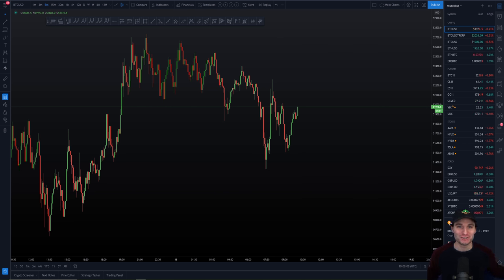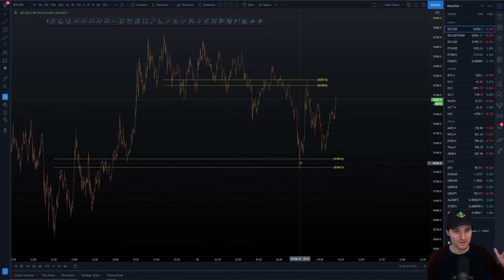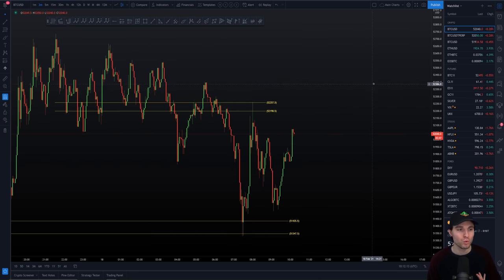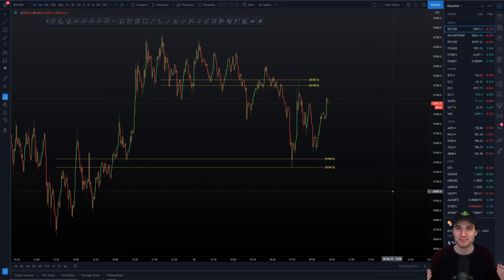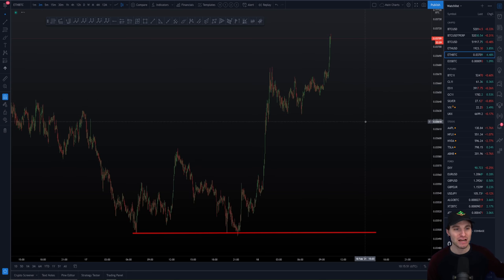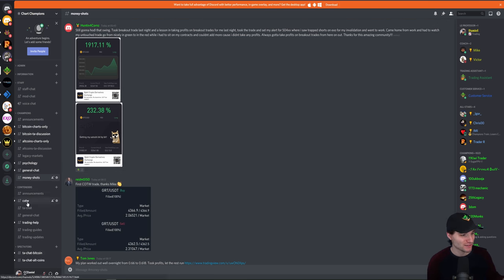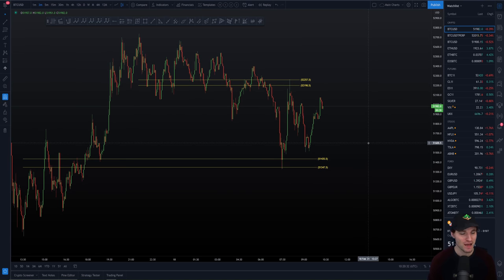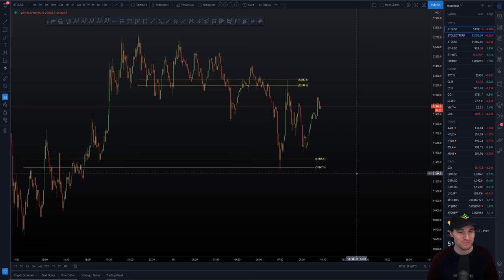🔮SEE THIS BTC + ETH MAGIC TRADE 🔮 Trading levels. Bitcoin + Ethereum Technical Analysis.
BTC Bitcoin Technical Analysis + ETH Ethereum update. I cover the most important support and resistance levels on the charts based off the current CC range, and then an update of why we trade the charts and block news.

Cryptocurrency, Crypto, Bitcoin, btc, ethereum, eth, cardano, ada, xrp, ripple, polkadot, dot, litecoin, ltc, chainlink, link, dogecoin, doge